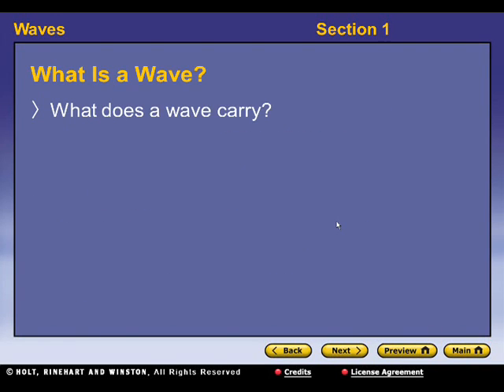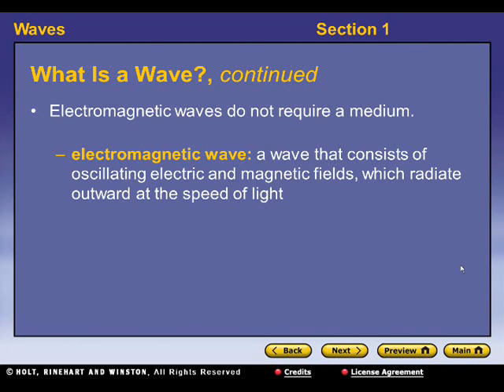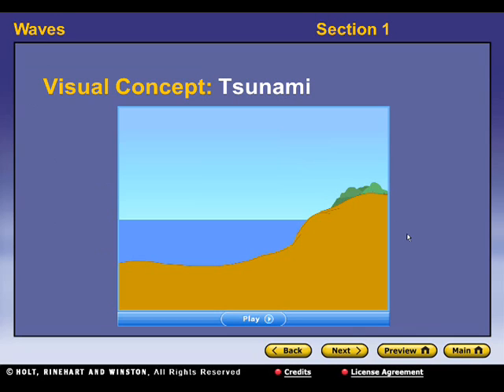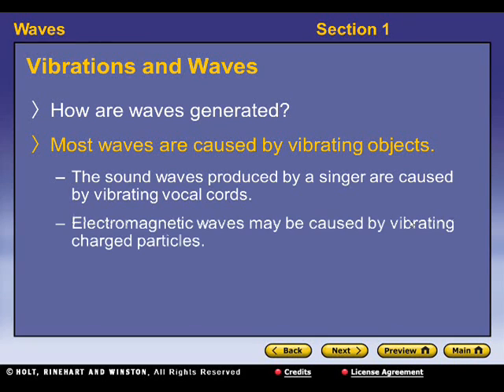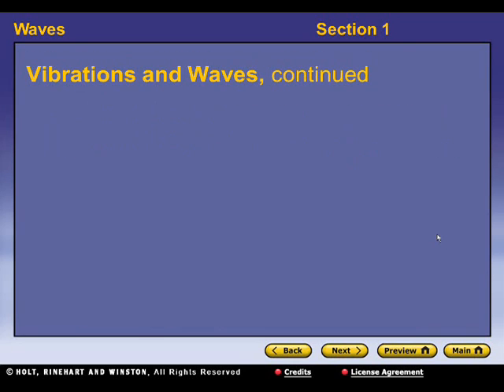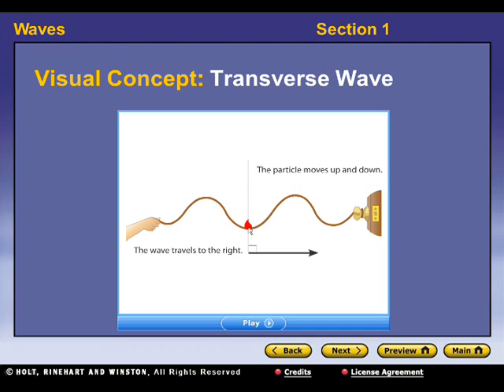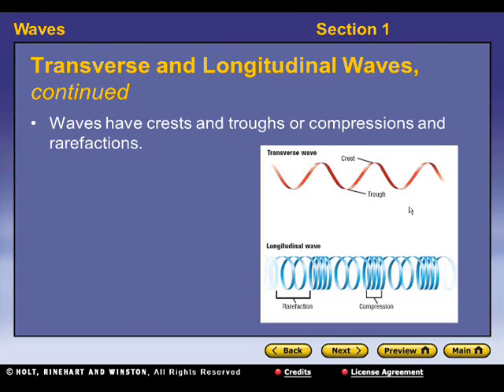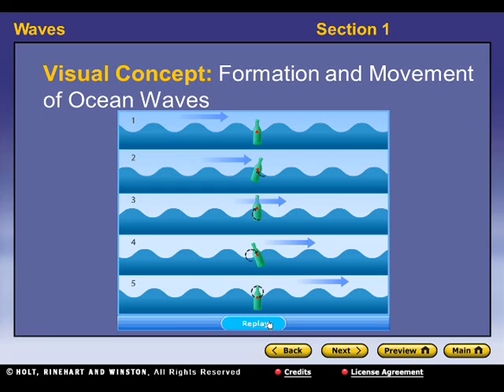Ch 15 Sec. 1